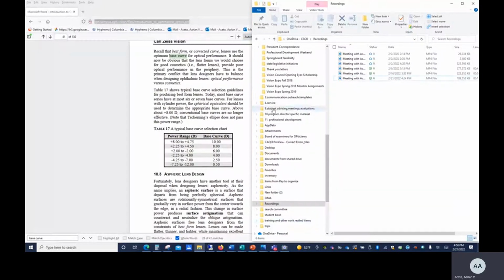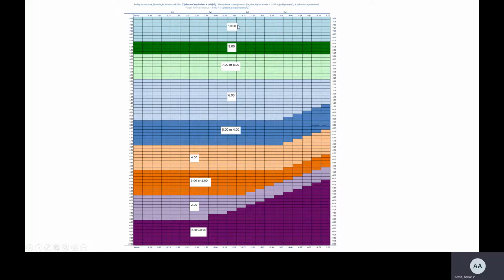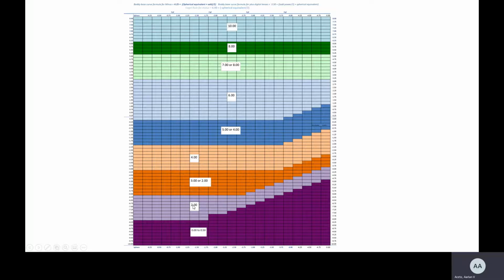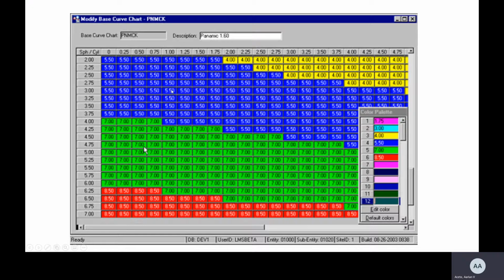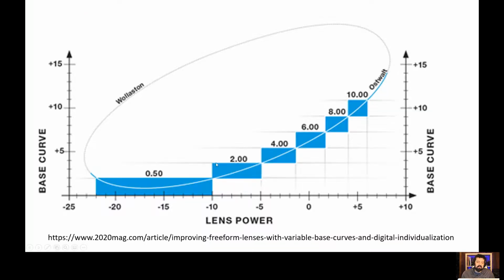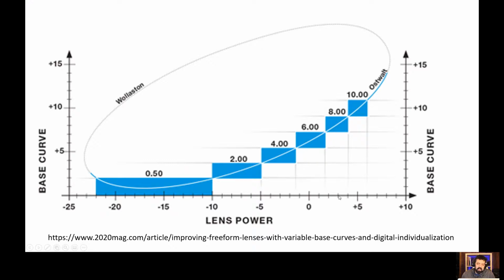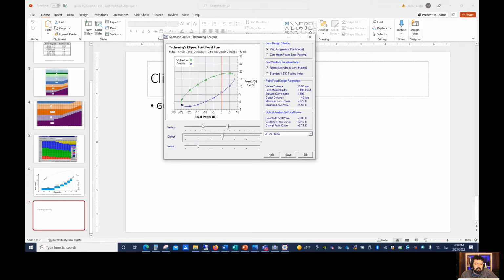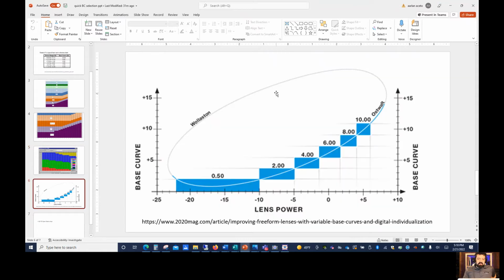intro to base curve selection